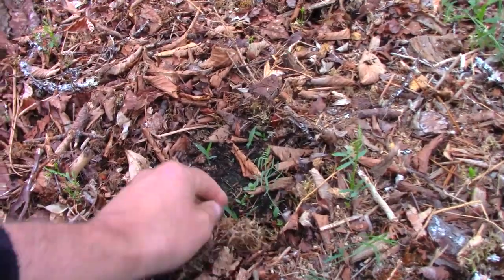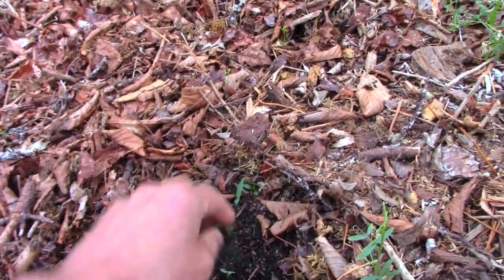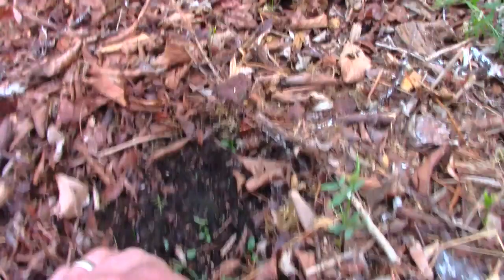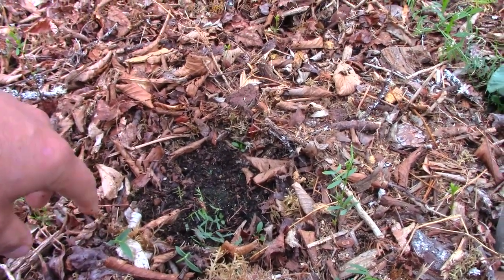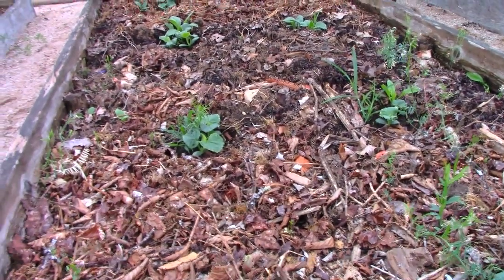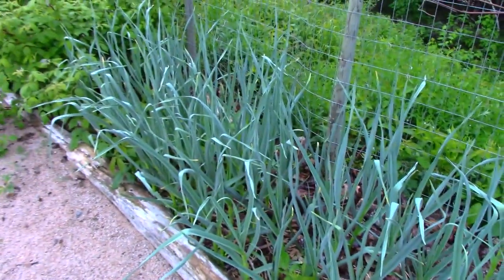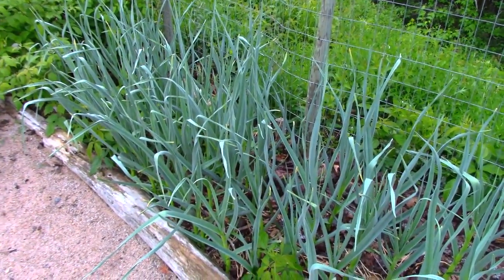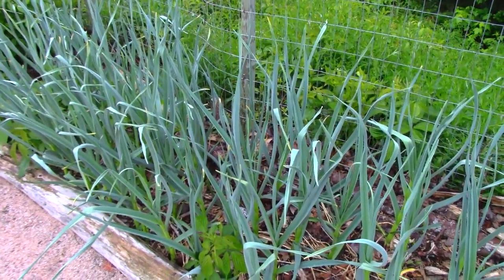When to Plant Dill, and a Few Points About Pickles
A short video on when to plant dill so that it's ready at the same time that you are making pickles.